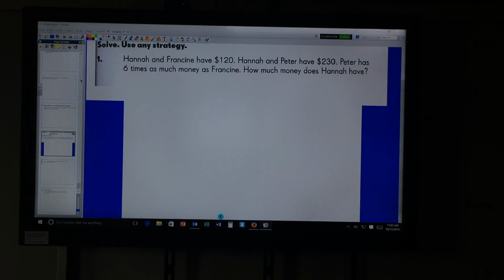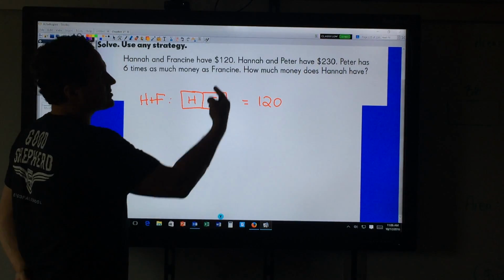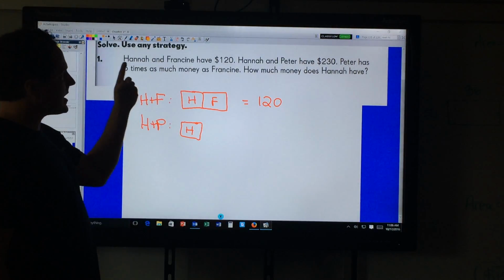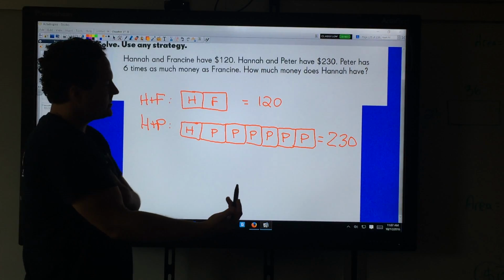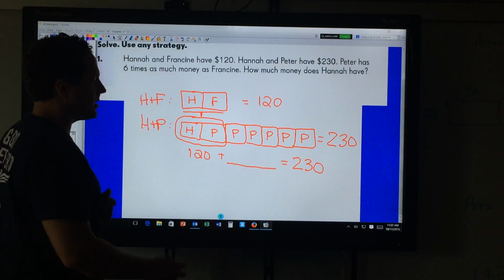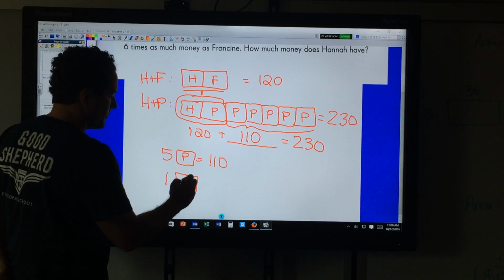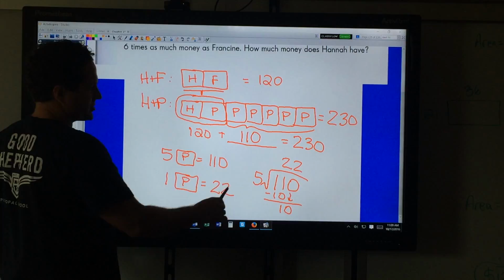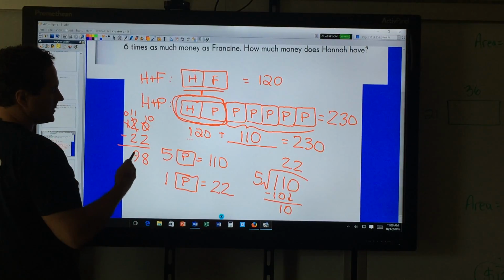page 75, problem 1